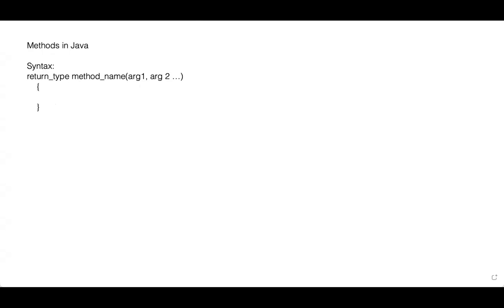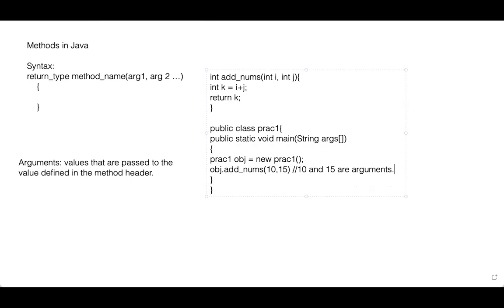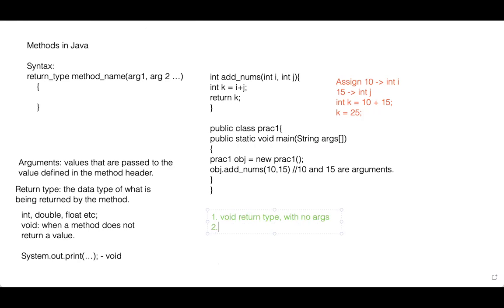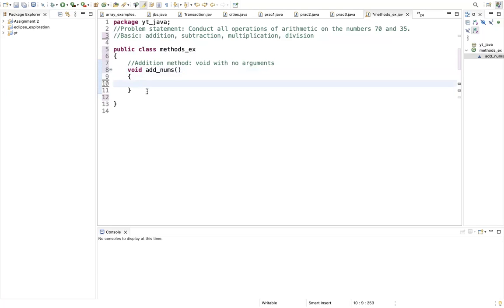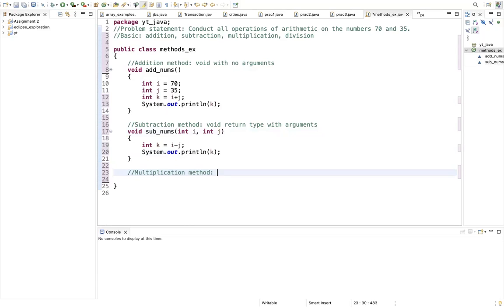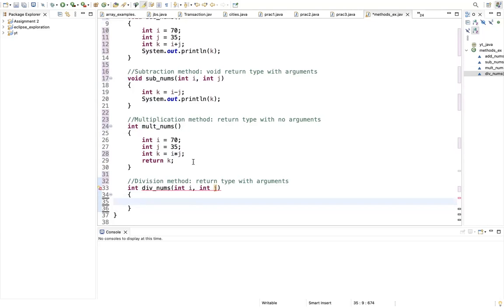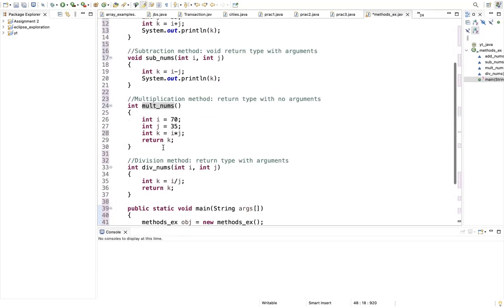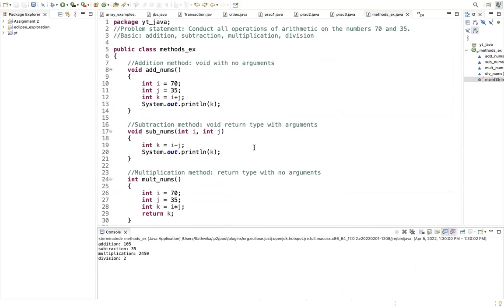Methods in Java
Hi guys! In this video, I taught about how to write methods in Java.
- You can also view this as a PDF file in this folder